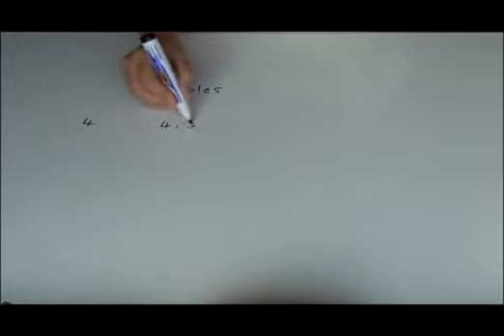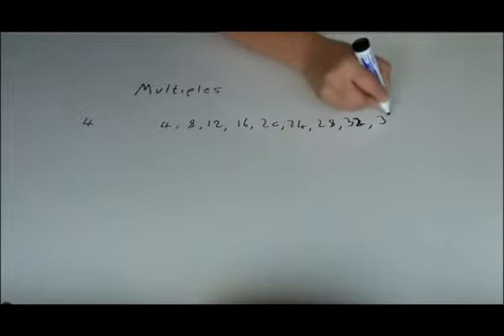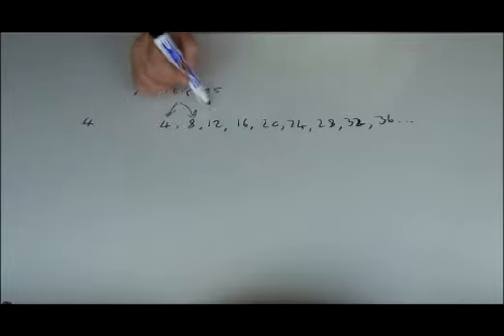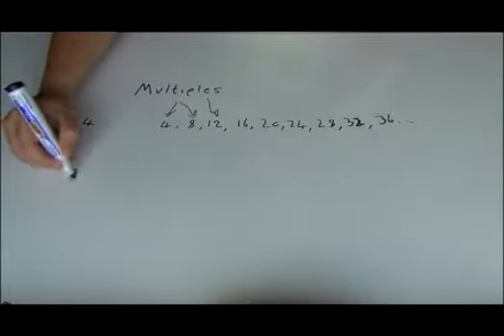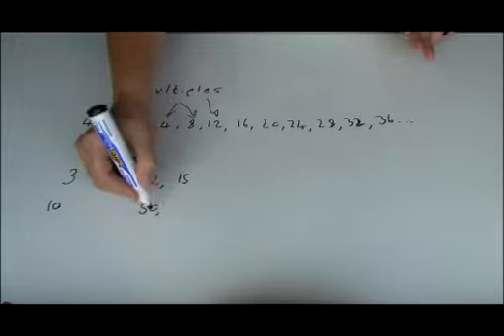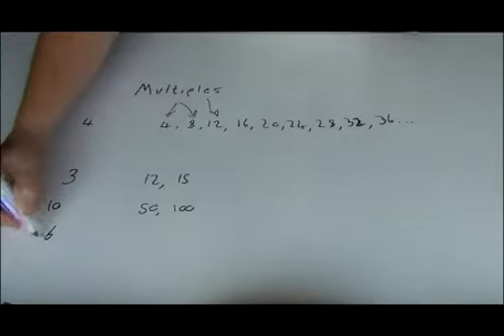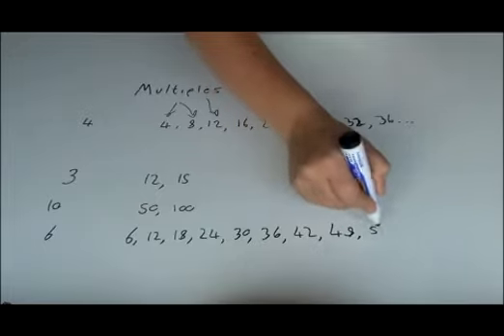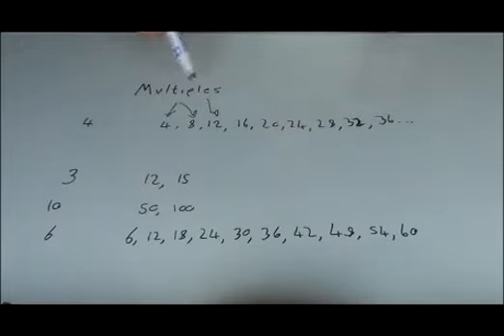Free Maths tutorial Keystage 2 lesson 4 multiple Numbers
Lesson 4 from lloyds academy Multiple numbers. For access to more tuturials, including dvds, and question and answer sheets